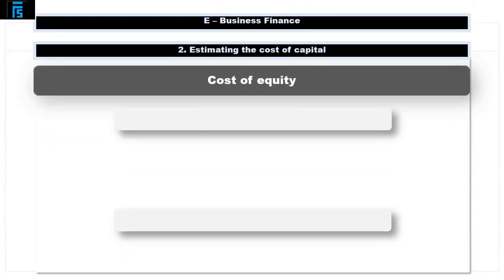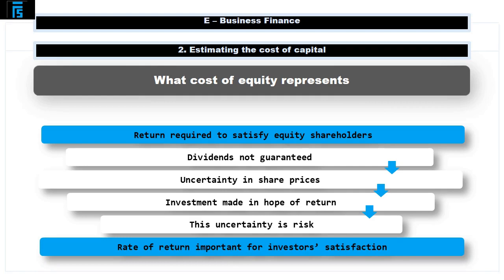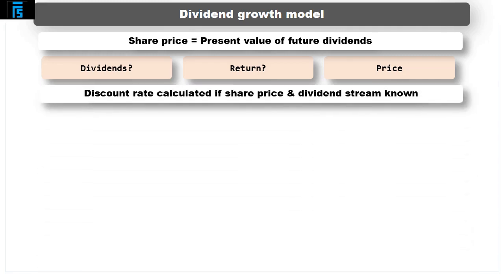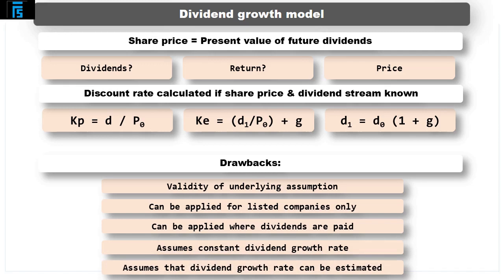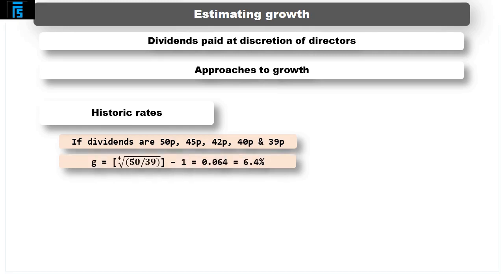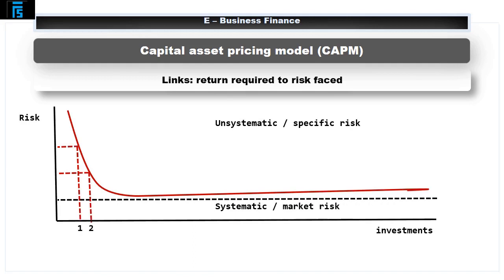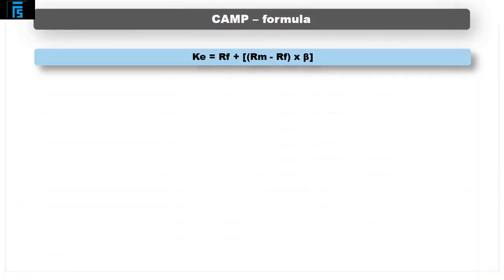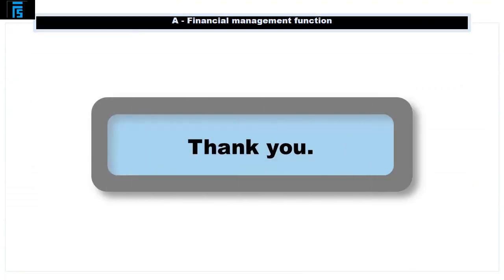ACCA F9 - Cost of Capital - Equity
This is the 3rd video in the series of Five [5] covering section E of ACCA’s F9 – Financial Management consisting of:

1. Sources of, and raising, business finance
2. Estimating the cost of capital
3. Sources of finance and their relative costs
4. Capital structure theories and practical considerations
5. Finance for small- and medium-sized entities (SMEs)

On successful completion of this video, you will be able to:

1. Sources of, and raising, business finance
a) Identify and discuss the range of short-term sources of finance available to businesses, including:
i) Overdraft
ii) Short-term loan
iii) Trade credit
iv) Lease finance.

b) Identify and discuss the range of long-term sources of finance available to businesses, including:
i) Equity finance
ii) Debt finance
iii) Lease finance
iv) Venture capital.

c) Identify and discuss methods of raising equity finance.

d) Identify and discuss methods of raising short- and long-term Islamic finance, including:
i) Major differences between Islamic finance and the other forms of business finance.
ii) The concept of riba (interest) and how returns are made by Islamic financial securities.
iii) Islamic financial instruments available to businesses including:

e) Identify and discuss internal sources of finance, including:
i) Retained earnings
ii) Increasing working capital management efficiency
iii) The relationship between dividend policy and the financing decision
iv) The theoretical approaches to, and the practical influences on, the dividend decision, including legal constraints, liquidity, shareholder expectations and alternatives to cash dividends.

2. Estimating the cost of capital
a) Estimate the cost of equity including:
i) Application of the dividend growth model, its assumptions, advantages and disadvantages.
ii) Explanation and discussion of systematic and unsystematic risk
iii) Relationship between portfolio theory and the capital asset pricing model (CAPM)
iv) Application of the CAPM, its assumptions, advantages and disadvantages.

b) Estimating the cost of debt:
i) Irredeemable debt
ii) Redeemable debt
iii) Convertible debt
iv) Preference shares
v) Bank debt.

c) Estimating the overall cost of capital.

3. Sources of finance and their relative costs
a) Describe the relative risk-return relationship and the relative costs of equity and debt.
b) Describe the creditor hierarchy and its connection with the relative costs of sources of finance.
c) Identify and discuss the problem of high levels of gearing.

d) Assess the impact of sources of finance on financial position, financial risk and shareholder wealth using appropriate measures, including:
i) Ratio analysis using statement of financial position gearing, operational and financial gearing, interest coverage ratio and other relevant ratios
ii) Cash flow forecasting
iii) Leasing or borrowing to buy.

e) Impact of cost of capital on investments.

4. Capital structure theories and practical considerations
a) Describe the traditional view of capital structure and its assumptions.
b) Describe the views of Miller and Modigliani on capital structure, both without and with corporate taxation, and their assumptions.
c) Identify a range of capital market imperfections and describe their impact on the views of Miller and Modigliani on capital structure.
d) Explain the relevance of pecking order theory to the selection of sources of finance.

5. Finance for small- and medium-sized entities (SMEs)
a) Describe the financing needs of small businesses.
b) Describe the nature of the financing problem for small businesses in terms of the funding gap, the maturity gap and inadequate security.
c) Explain measures that may be taken to ease the financing problems of SMEs, including the responses of government departments and financial institutions.
d) Identify and evaluate the financial impact of sources of finance for SMEs.

acca course
acca f5
acca f6
acca f7
acca f8
acca f9
acca SBL
acca SBR
acca APM
acca AFM
acca ATX
acca AAA
cima course
cma exam
cpa exam